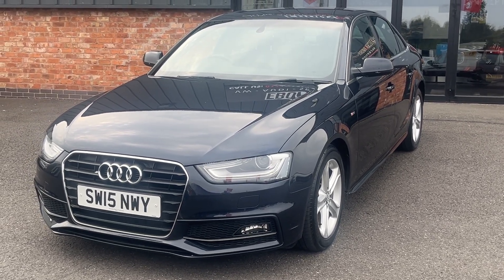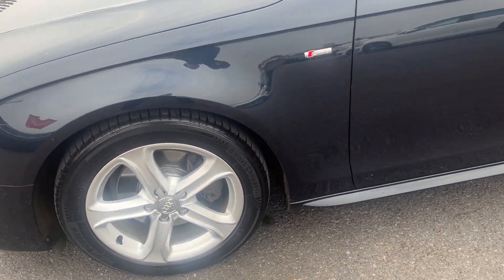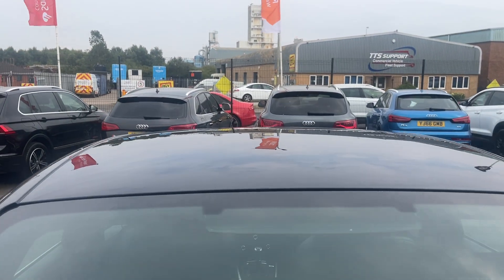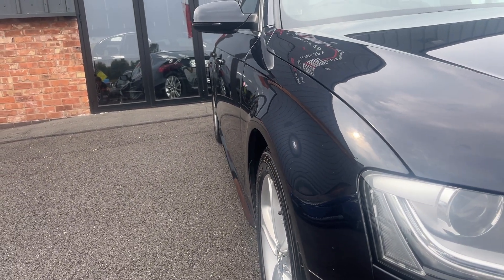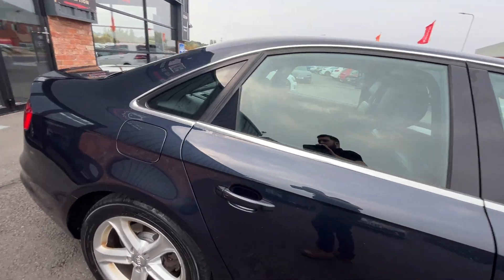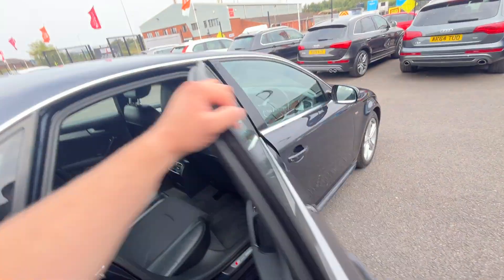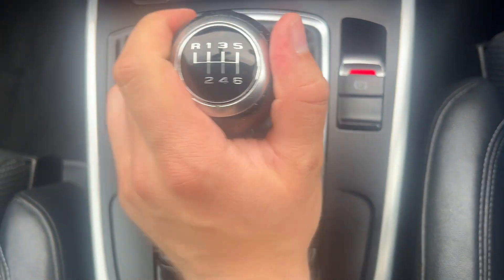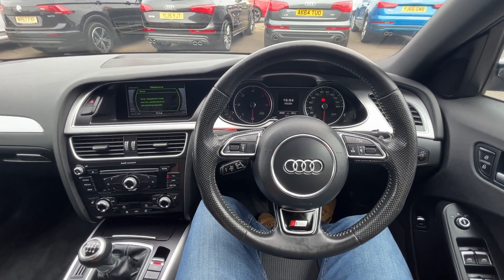AUDI A4 2.0TDI S-LINE ULTRA 160BHP MOONSHINE BLUE 2015 15-PLATE